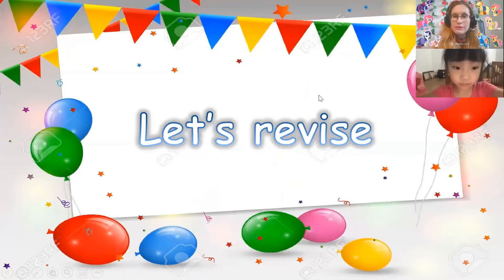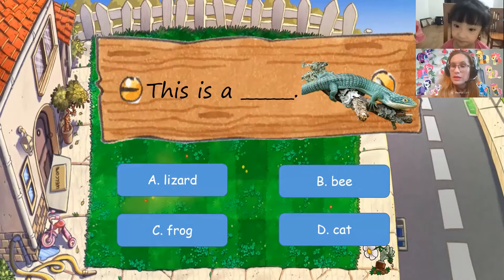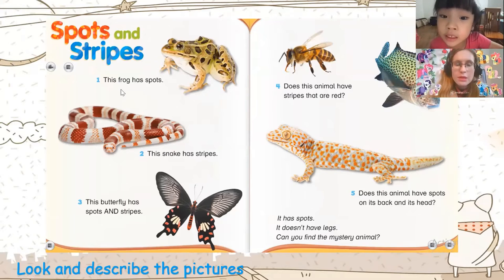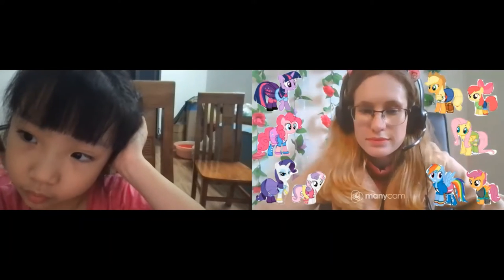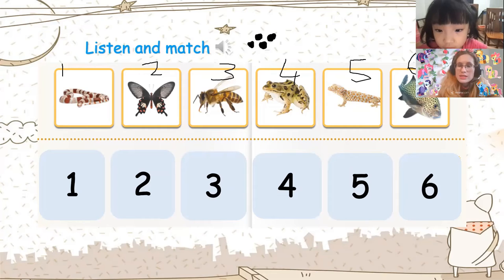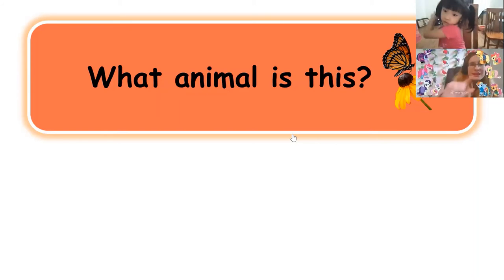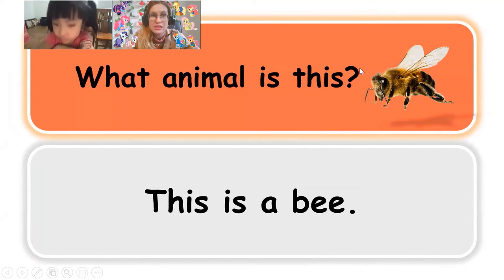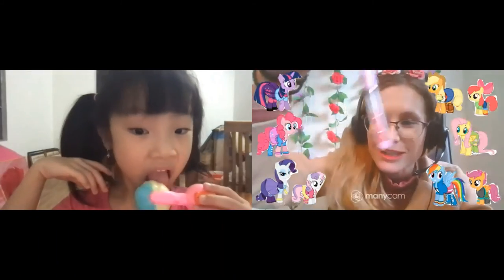Mỹ Anh- Sarah20:30- 21:15 DD2: Unit 4 Lesson 7,8